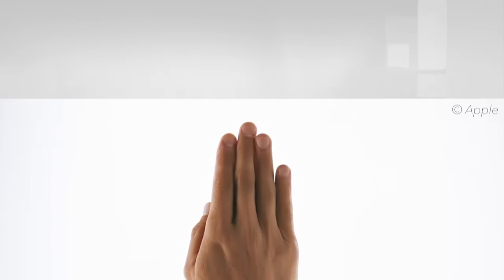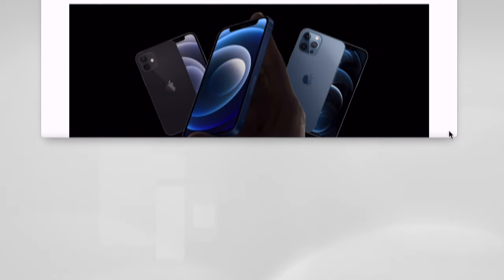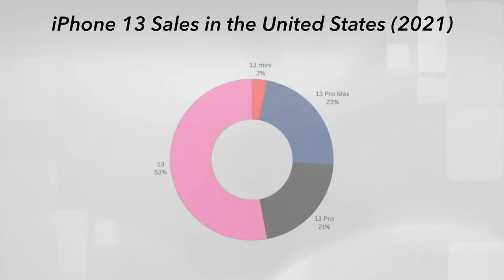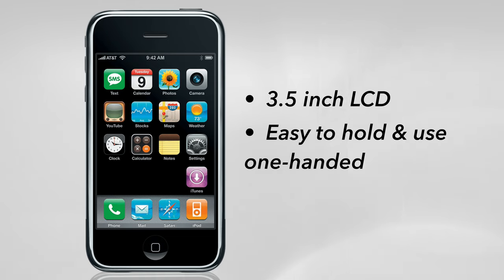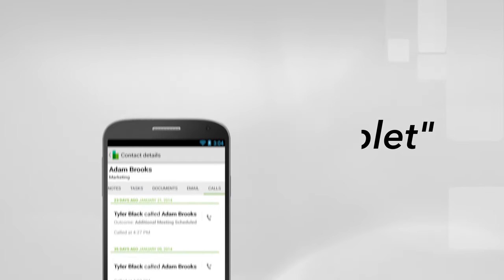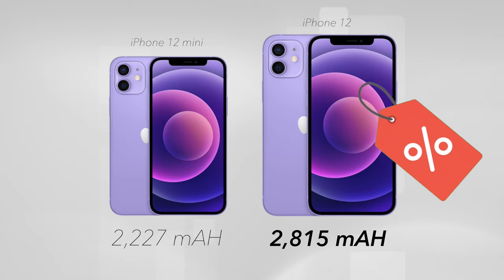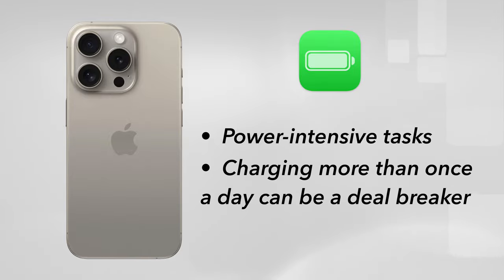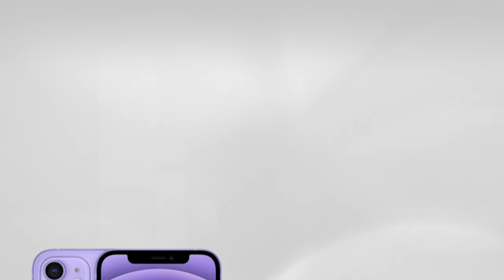Why'd Apple discontinue the iPhone mini?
Many were surprised when Apple announced a mini iPhone for the first time during their Special Event in 2020. Two years later, to some people’s dismay, Apple decided to abandon the mini altogether and in this video, I will explain the possible reasons why.

I had a 13 mini and loved the compact form factor that could easily slip into my pocket, reminiscent of old iPhone times. Unfortunately, the battery life was less than impressive. After 18 months, the battery just wouldn’t perform as it used to. Subsequent software issues occurred.

🎵 Piano Moment by Benjamin Tissot